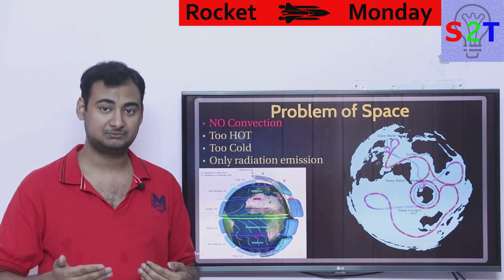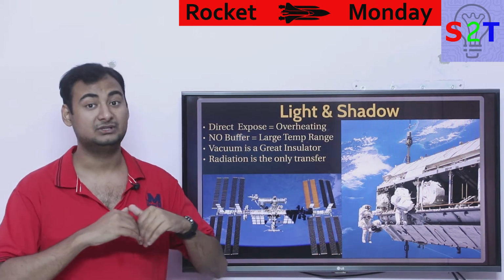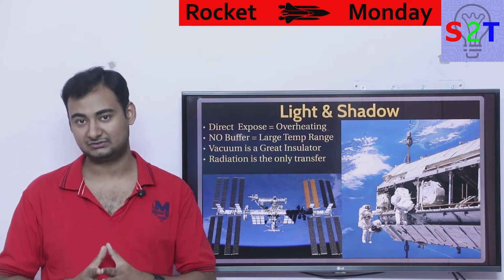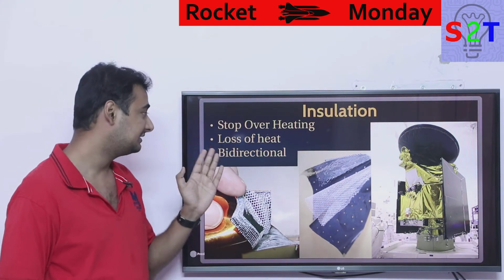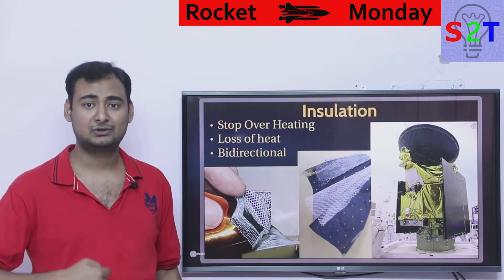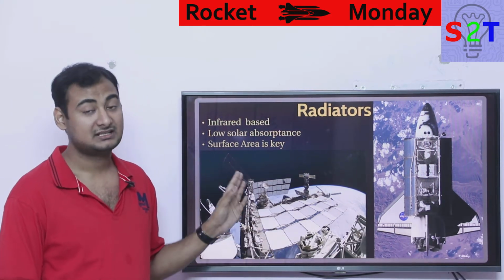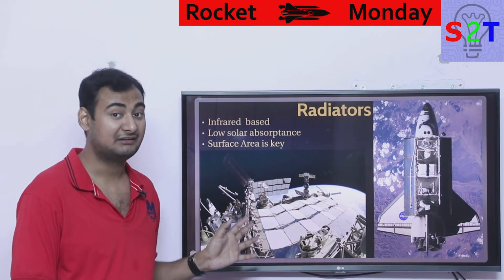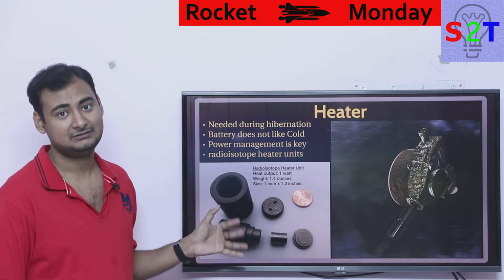Space Thermal Management{Rocket Monday Ep48}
Spacecraft thermal system

In this ep we will look at how we do thermal management in space
Why it's not an issue on earth
why there is such a large difference between light & Shadow
Our First line of defense Insulation
How we dump excesses heat
Then why do we need the heater